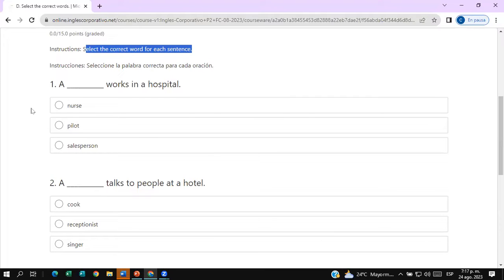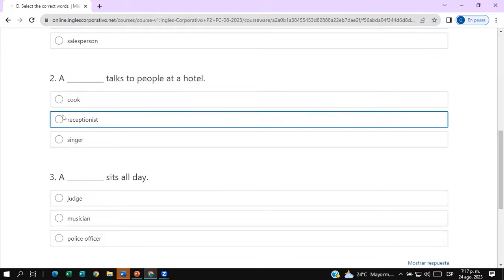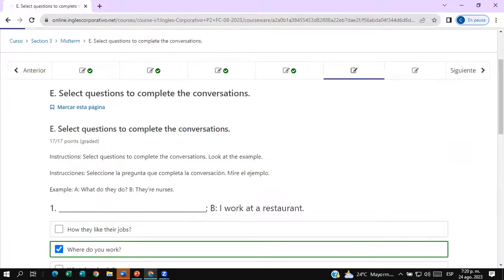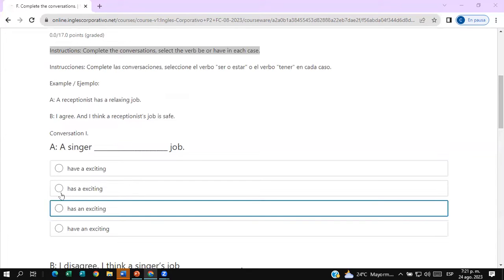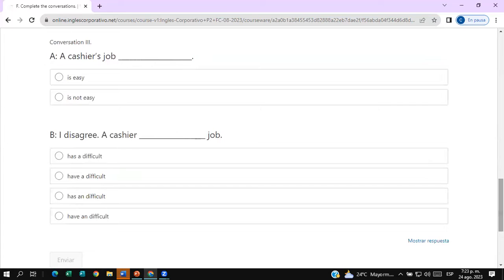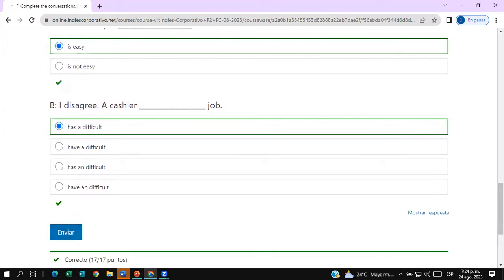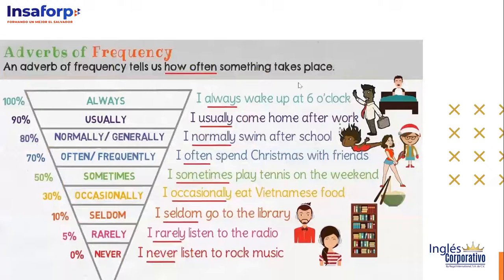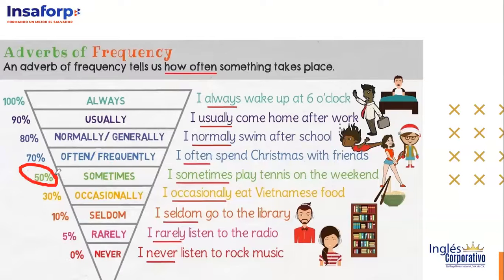SESSION #8 8/24/2023- P2-01-7-8-PM-08-23-Douglas Alvarado-Simple present and Irregular V / Unit -3